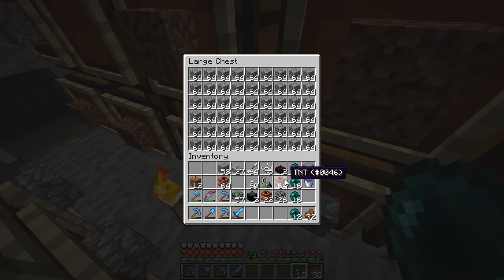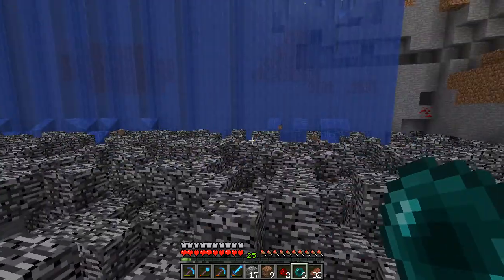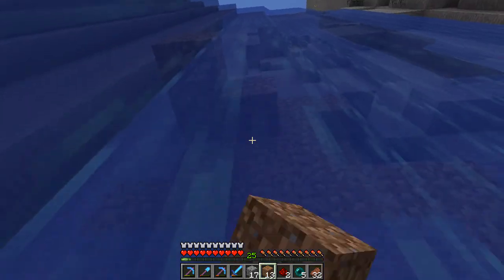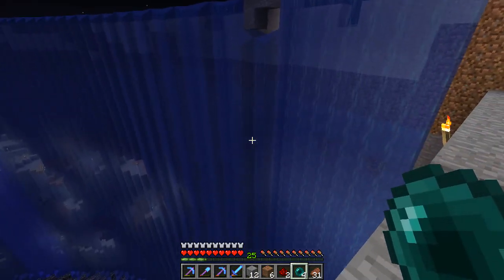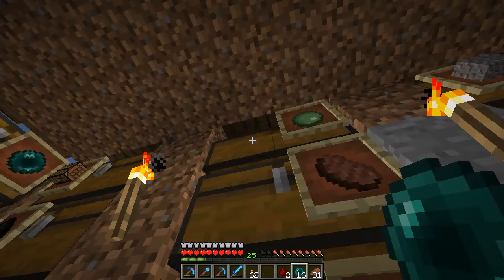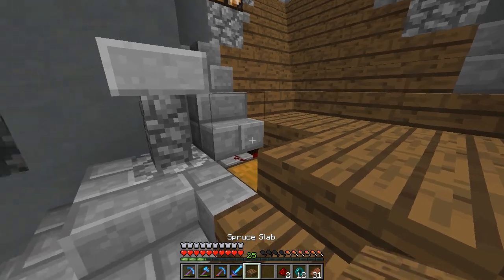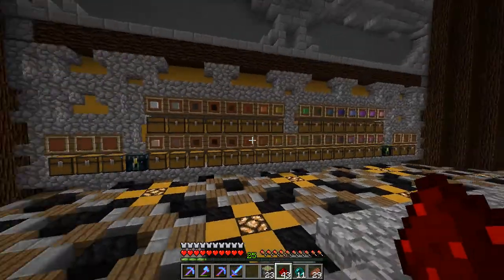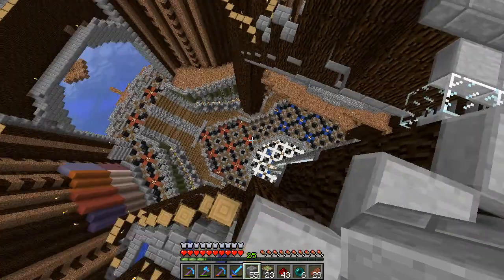Morilibus on the Olympus Server - 66 - Flowing in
A look into the final product.

This is a private whitelisted server owned and run by Iroh. We are currently not taking Applications, but may do so again in the future.

Current bugs Id like to see fixed or prioritzed before adding in new features.

Feel free to vote them up on bug tracker.

Redstone

Gameplay

- Placing signs does creates phantom running water.
- Hopper has wrong collision box
- Axes accelarate the speed at which all slabs break.
- Anvils push you when walked against
- Dropped Items sometimes appear at the wrong direction

Mobs

- Nether-Fortress-Only" Mobs no longer spawning in previously generated Fortresses
- Animals going out of fenced areas
- Mobs sinking through solid blocks

Players

- Ender Pearl into solid blocks